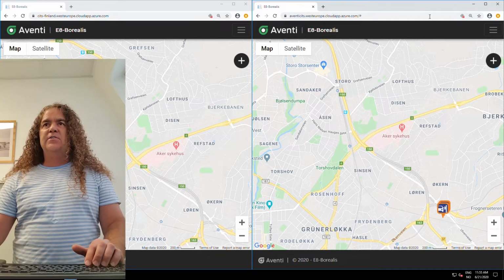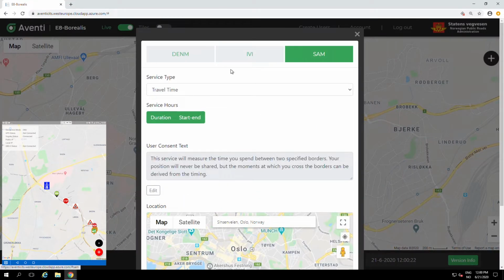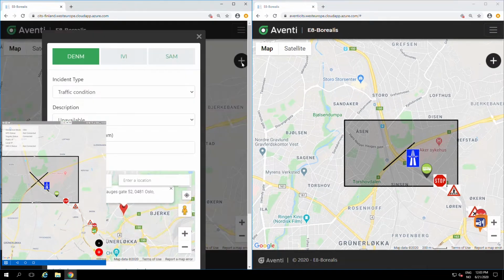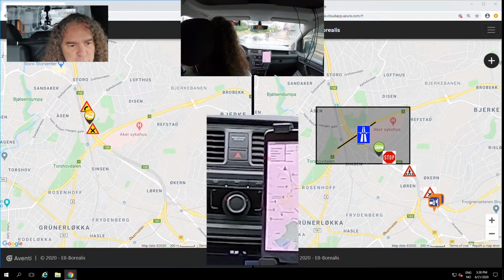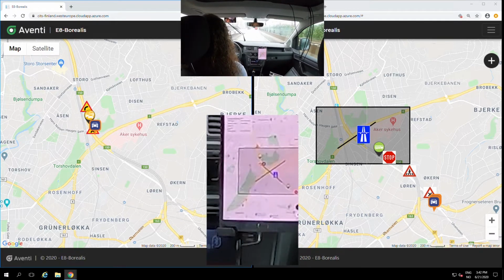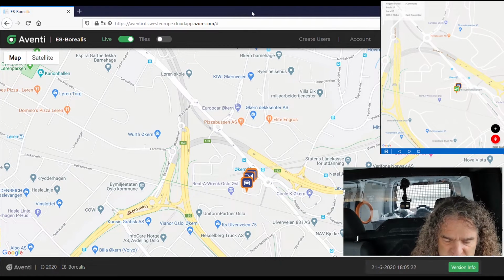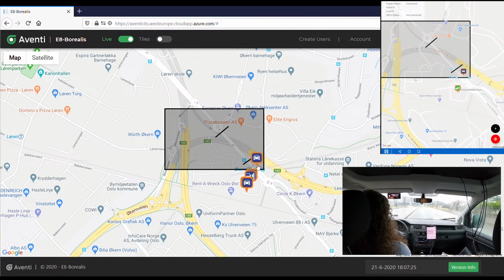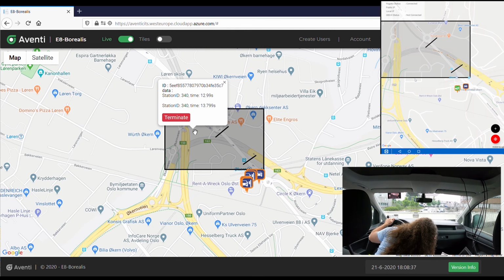C-ITS Service Announcement Message (SAM)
NPRA & Aventi,  C-ITS Service Announcement Message (SAM) via Hybrid ITS-G5 and cellular communication